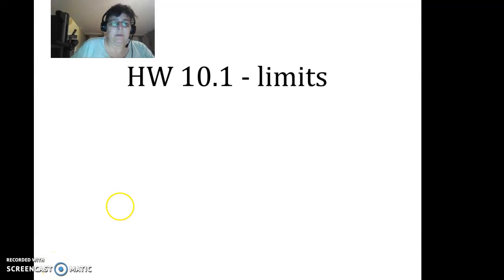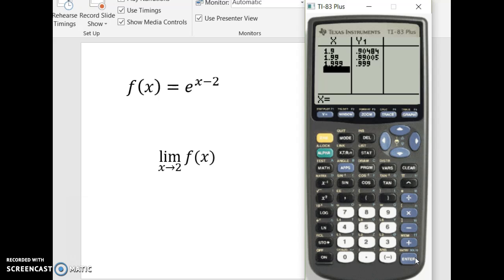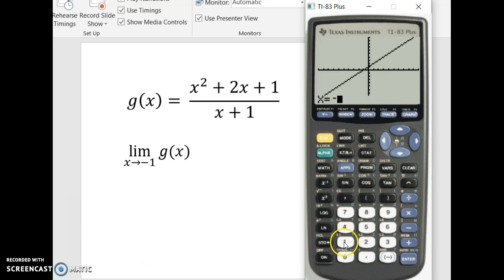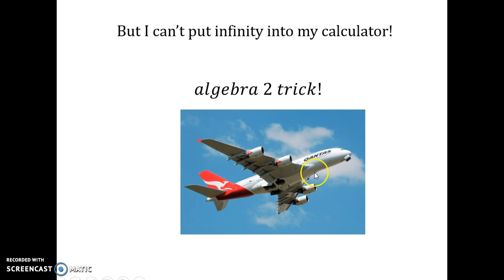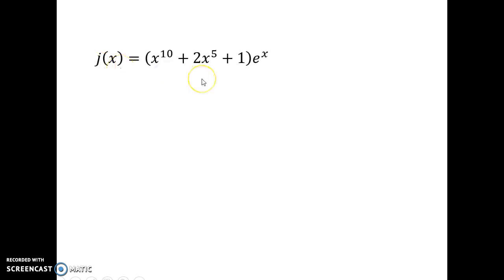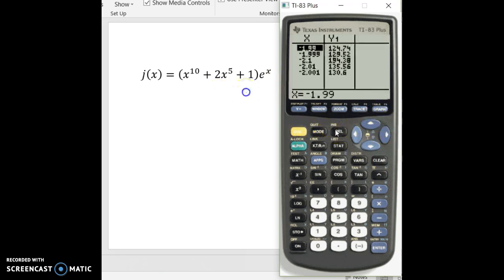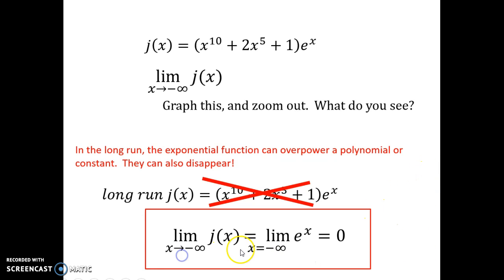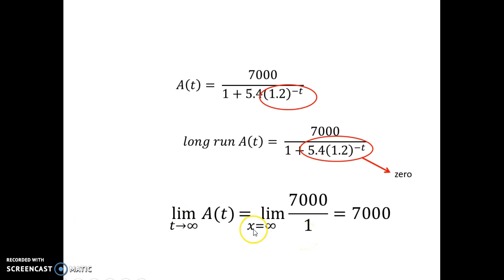Limits on a calculator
Use a TI83 or 84 to look at limits